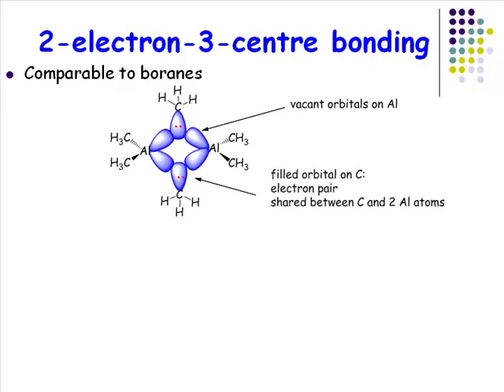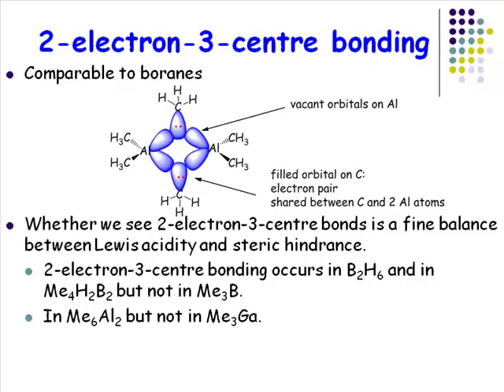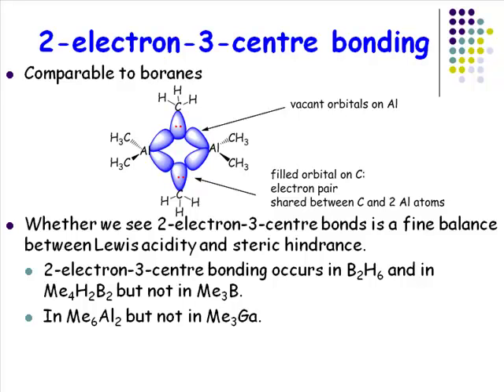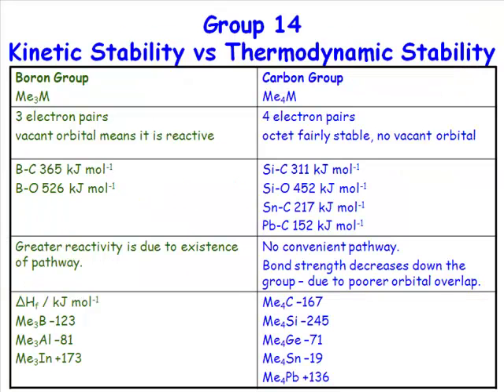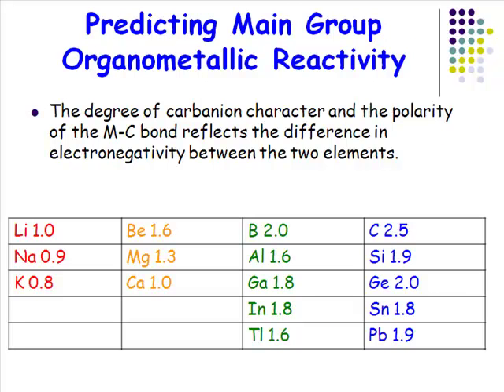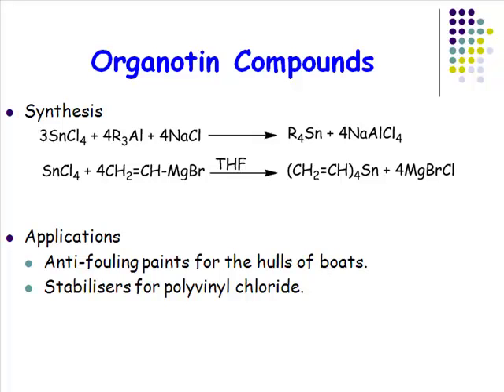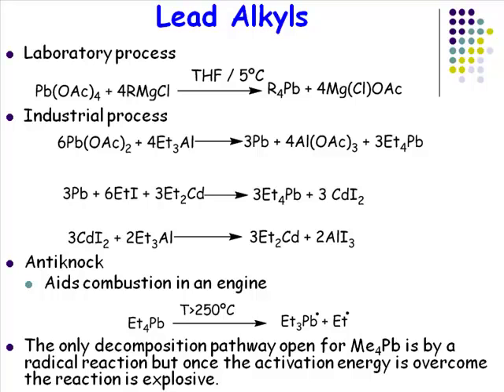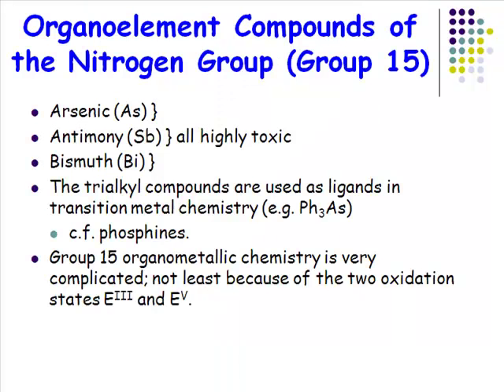Main Group Organometallics pt 3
Part 3 of a 3 lecture series